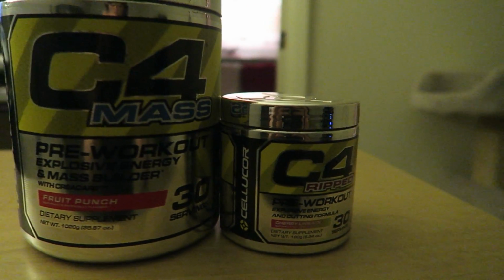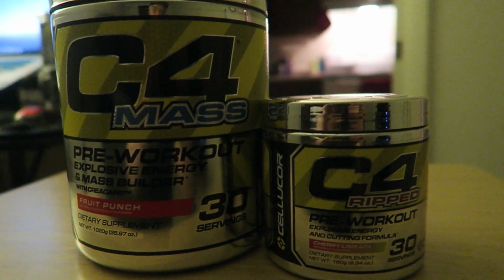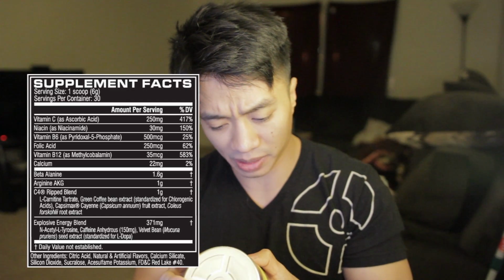Cellucor C4 Mass & C4 Ripped | Review & Comparison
I received these two beautiful products from cellucor and wanted to do a review on the ingredients so it may help you guys in your decision on making a purchase with Cellucor!